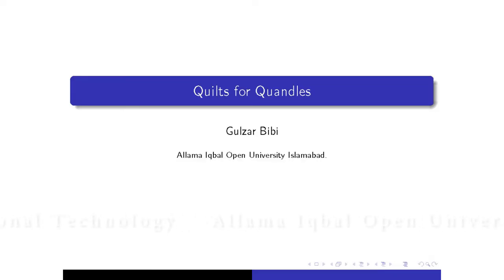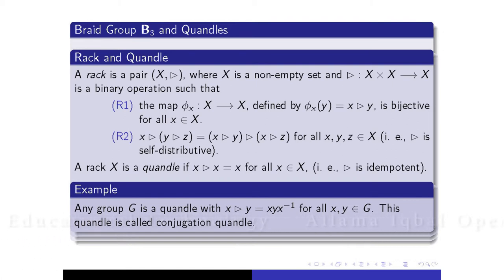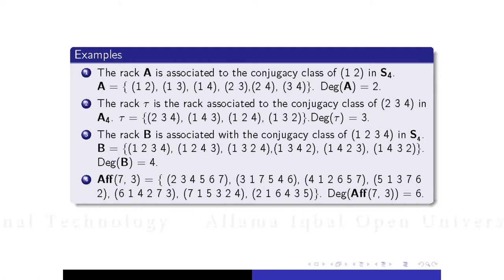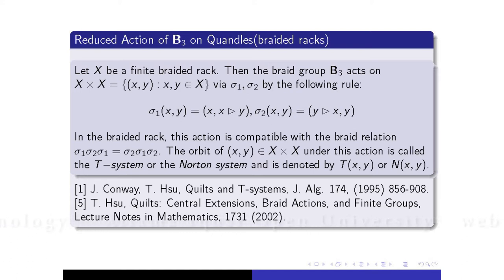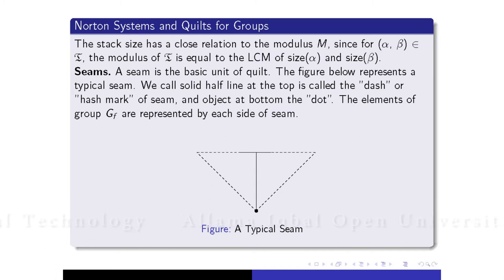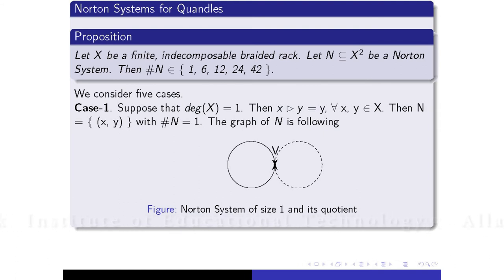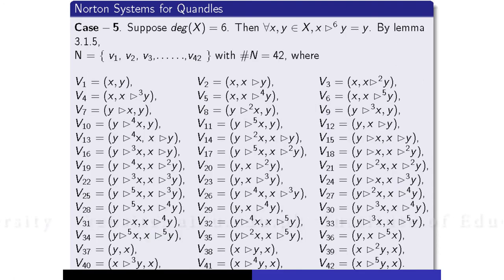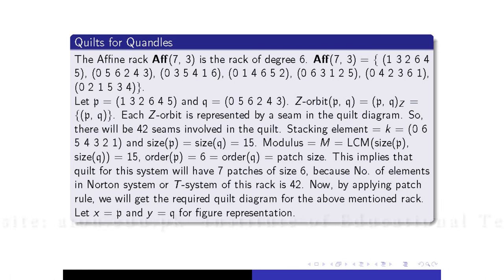Quilts for Quandles